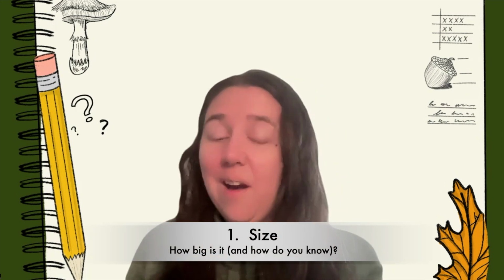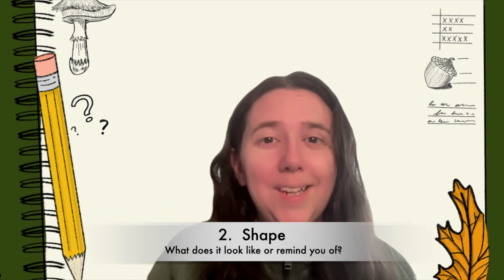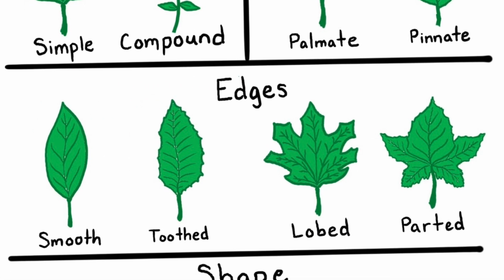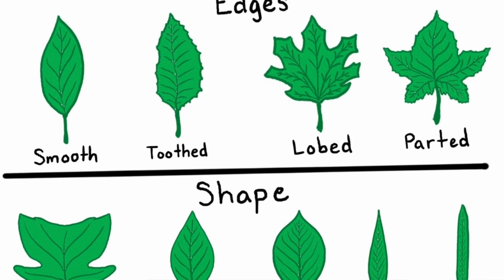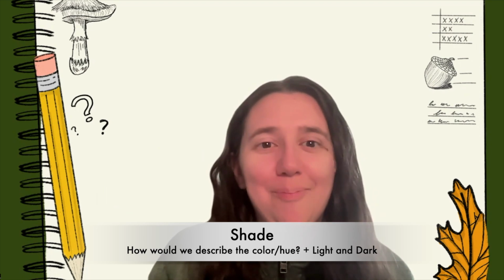NW Naturalist Notebook Episode 3: 4 Tips for Nature Identification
What is it?... and how do I know?

In this episode, we explore 4 helpful tips to help you identify a new plant, animal, or fungus in any nature nook - whether in your backyard or far away from home.